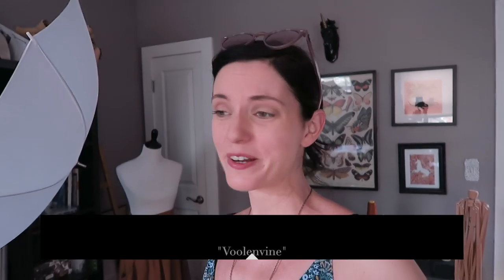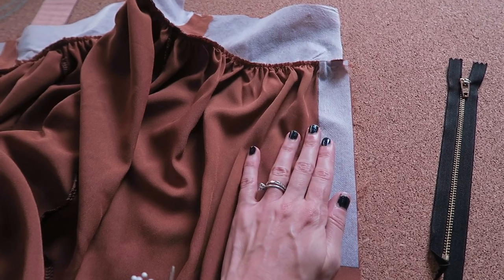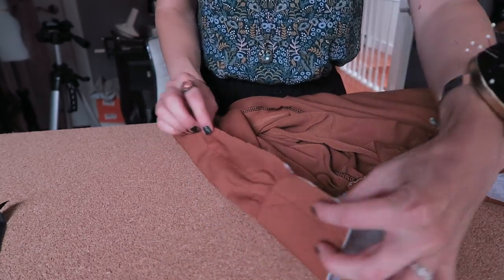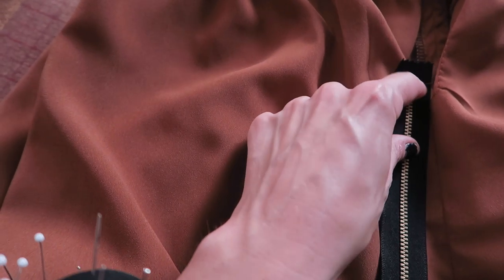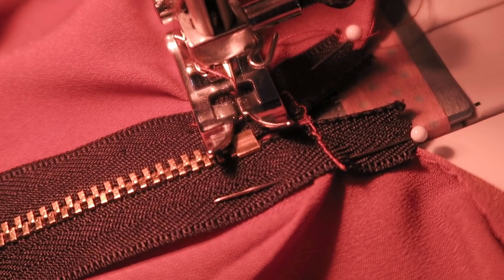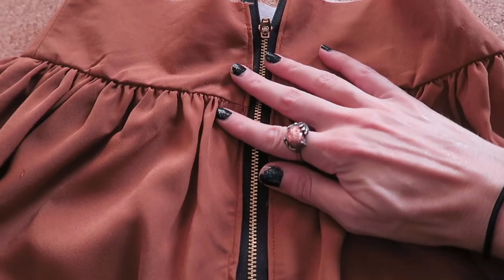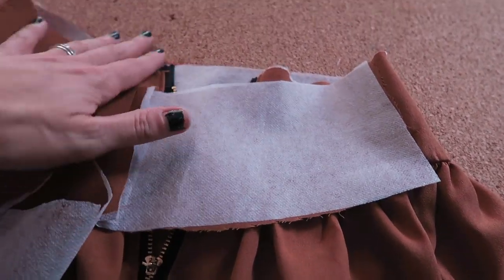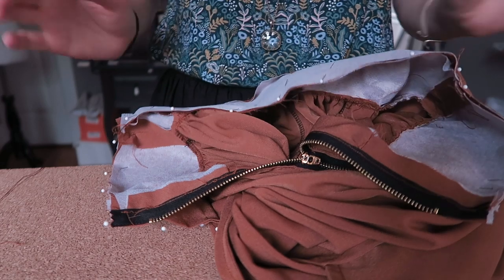VOOLENVLOG: Brumby Skirt Sew-Along (Part III)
Sew a Brumby Skirt with me! (Pattern by Megan Nielsen) In part two, we'll install the zipper, finish the waistband, and hem the skirt. By the end of the video, we'll have a finished skirt to add to our handmade wardrobes! I also share my favorite tips and tricks for these techniques.

If you're just tuning in and want to join the Sew-Along, be sure to check out parts one and two

SKILLSHARE.com

// TOOLS + MATERIALS

- Fabric: See pattern for fabric recommendations. But here's what I used ...

- Washi Tape to use as a seam allowance guide on your sewing machine (Lots of fun prints out there!)

- Sewing Machine

- Iron/Ironing board

- Seam Ripper!! (For undoing mistakes)

- Tailors' chalk or water-soluble marker

- Pins + Pincushion

- Fabric S & Trimming scissors

- Westcott 8ths Ruler

- Fusible interfacing

- Fabric weights (mugs, heavy candles, books work just as well!)

- Jeans or denim zipper: Pattern calls for 9" (22cm), but I used 7"(18cm)

- Sewing thread (matching or contrasting depending on preference)